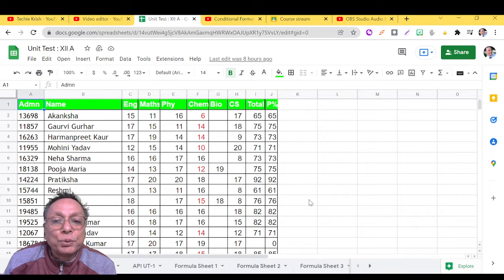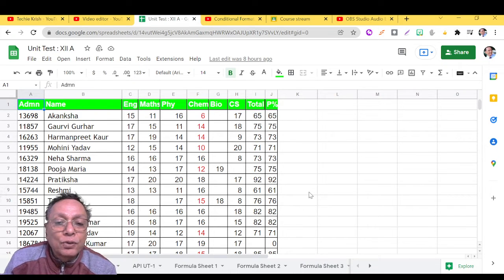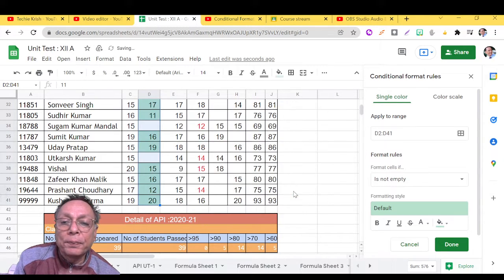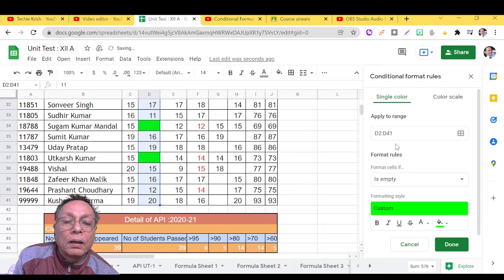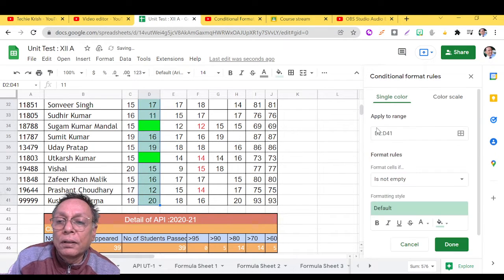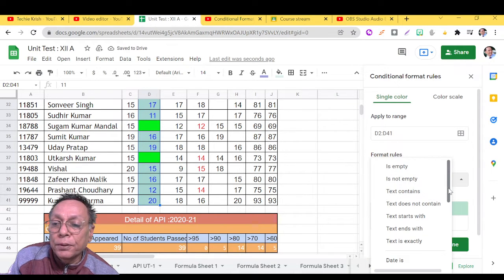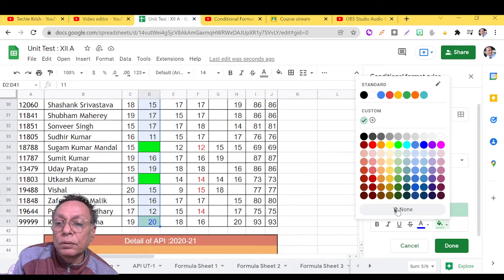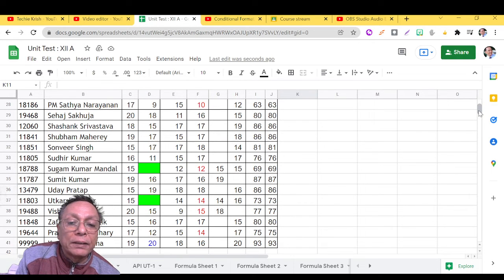Conditional Formatting in Google Sheet Part-2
In this video, I am using Conditional formating and making some more rules like filling the empty cells in green and marks over or equal to 20 to blue.